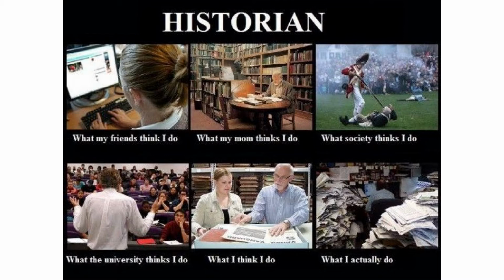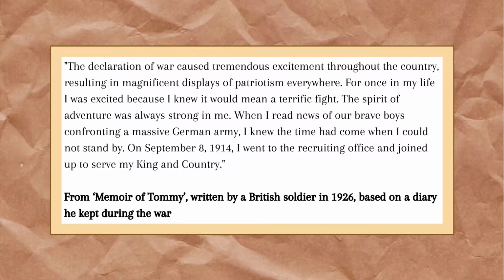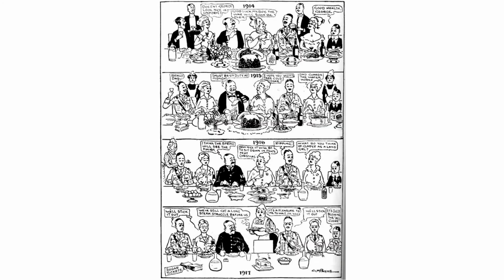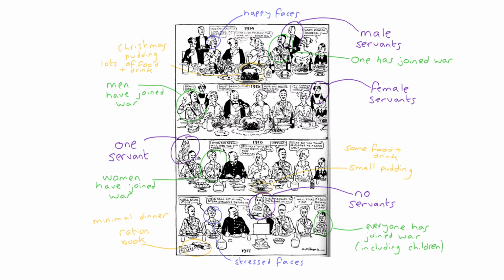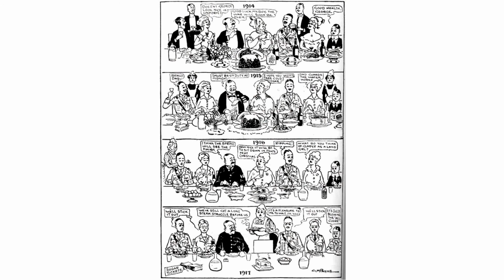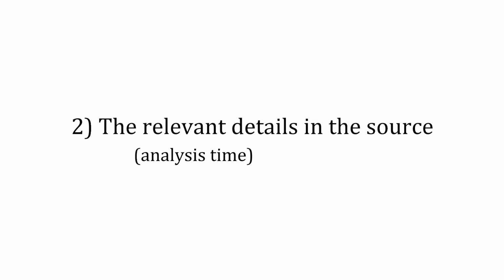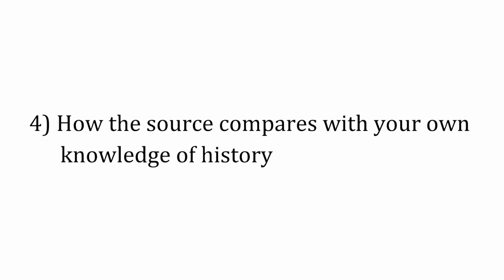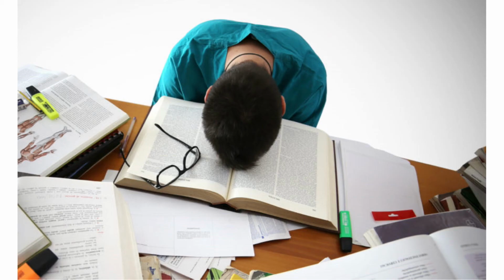How to answer ‘How useful is this source?’ questions – GCSE History: Scribbler’s Schoolhouse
Usefulness is a really common question in GCSE History assessments, but sometimes it is hard to know what to write in your answers. This video walks you through the skills that examiners/teachers want you to develop, gives you some example answers and suggests a step-by-step method for planning your answers.

This is a new series aiming to help GCSE and A-Level students get through their exams. If you have any suggestions for things I could cover, then please let me know!

The Museum Mimi blog, where I post companion essays, provide references/bibliographies and reflect on the video essay making process